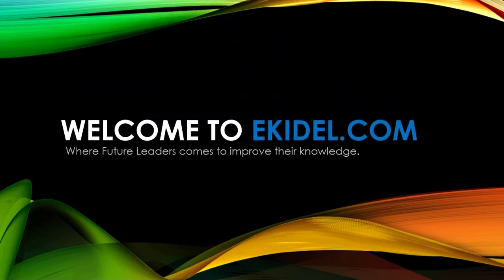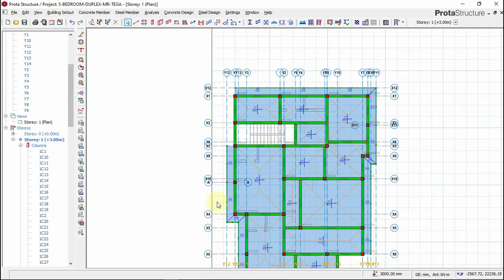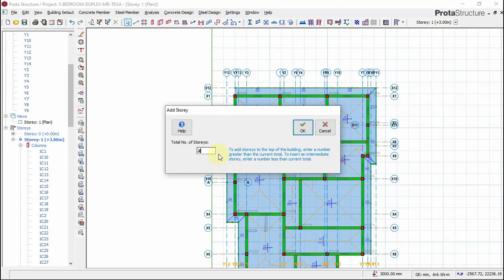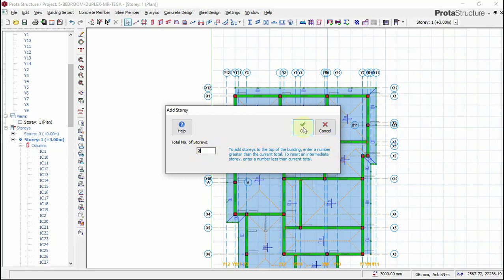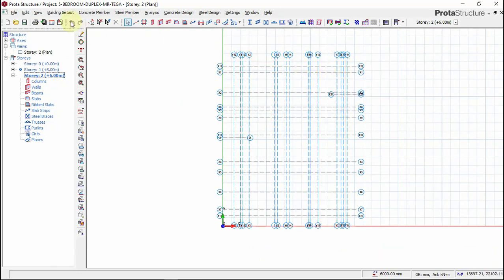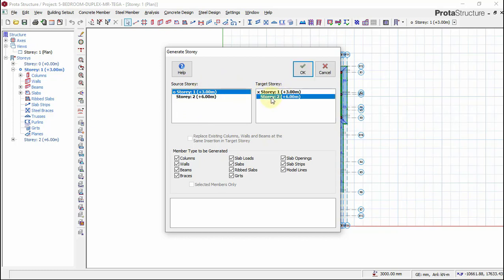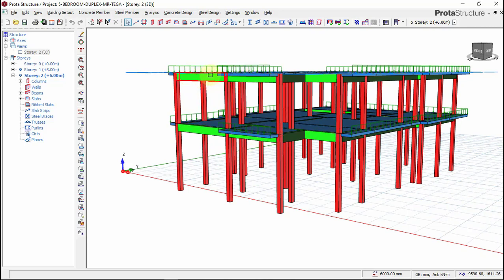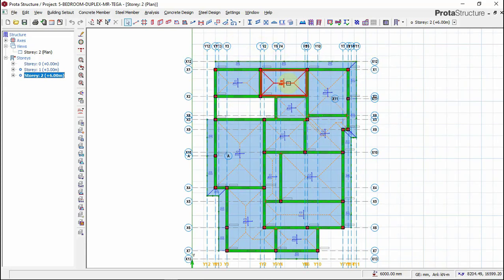PART 6 - How to Design Concrete Building in Protastructure.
After watching this video, you will be able to import architectural drawing floor plan into Prota Structure.

This Structural design training is a practical base training, it is a design of one storey residential concrete building using prota structure software and protal detail for the structural detailing of the structural element. ProtaSteel was not used for this tutorial because the building dose not contain any structural steel element.
The design code that was used for this design is British Code ( BS8110) so that is to say that this building was designed with BS Code, BS8110 using prota structure software.